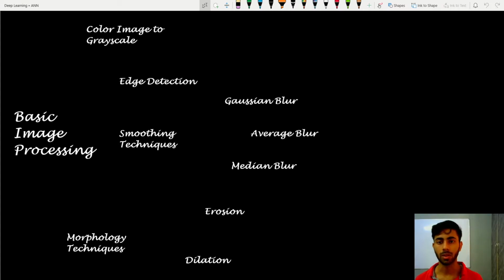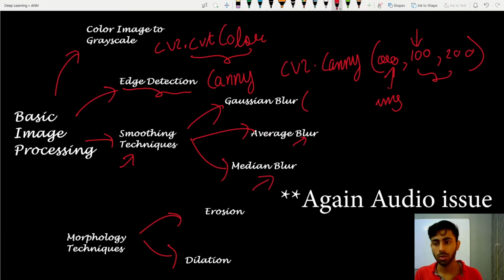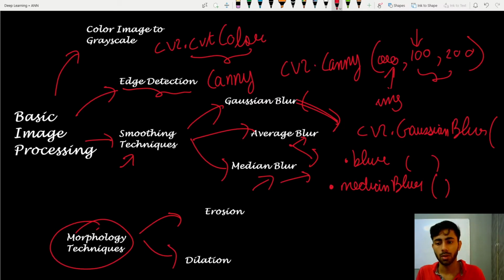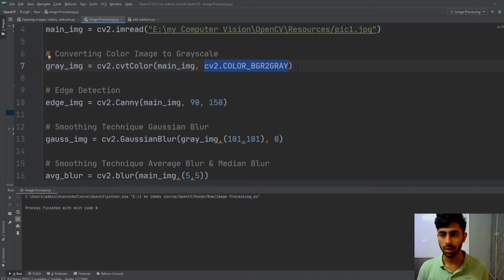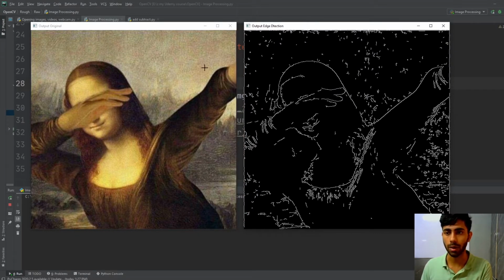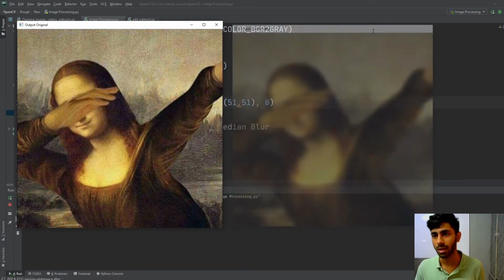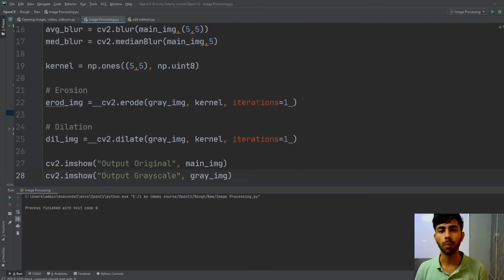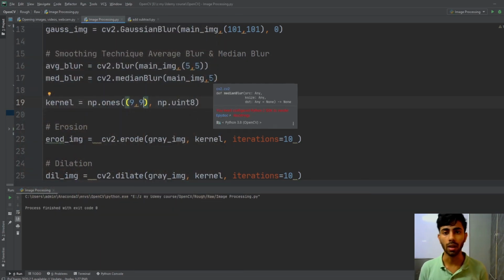9) Basic Image Processing by OpenCV: Colored to Grayscale, Blurring, Edge Detection, Erode & Dilate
Hey Buddy, in this video I have explained how to perform Basic Image Processing using OpenCV:
1) Colored image to Grayscale image
2)  Smoothing Techniques like Gaussian Blur, Average Blur & Median Blur
3) Edge Detection
4)  Erosion & Dilation
This video is a part of the Complete OpenCV Tutorial in Python series.

You can watch the theory videos from this playlist to understand the theory-